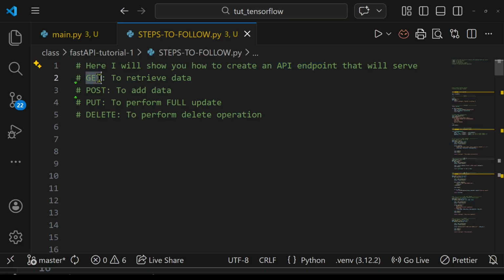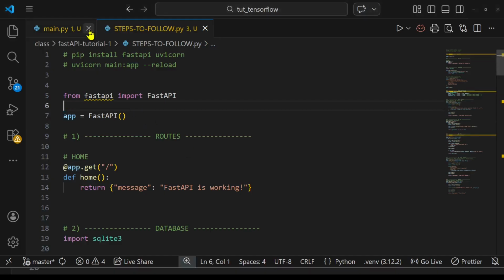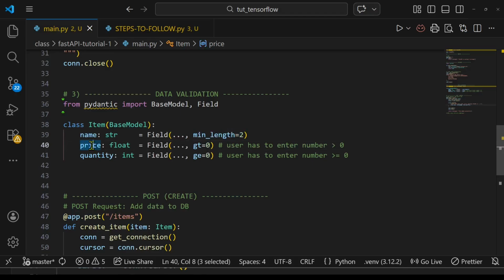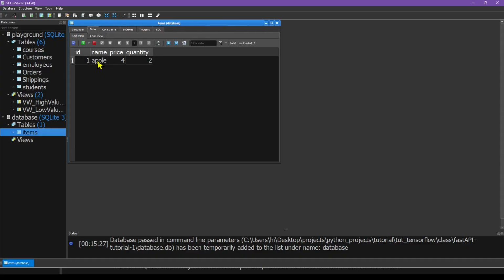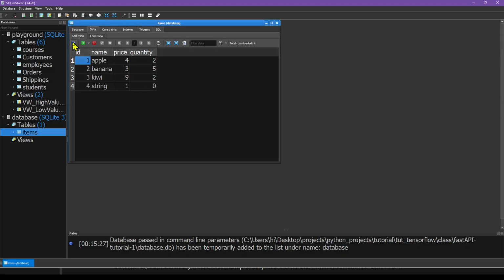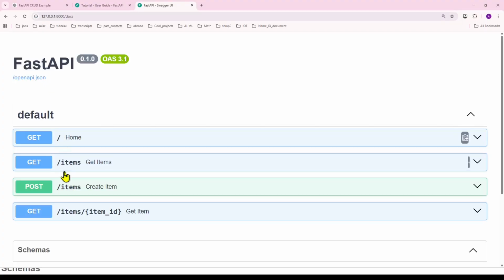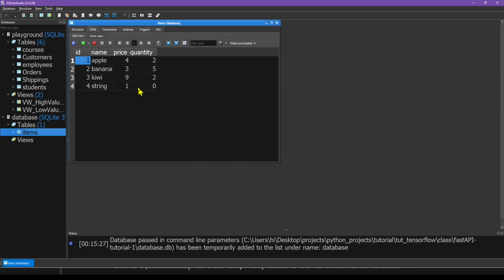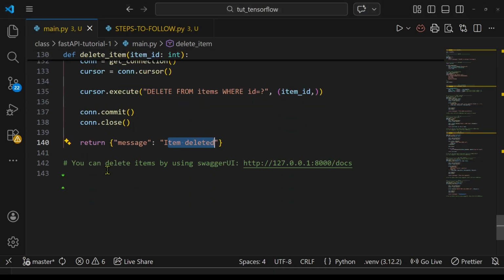2 FastAPI Tutorial For Beginners - GET POST PUT DELETE